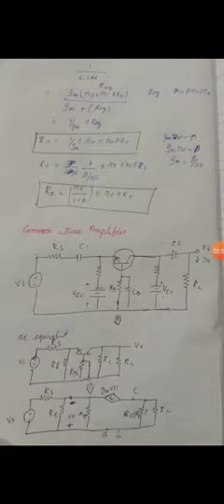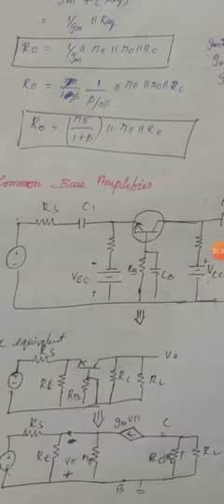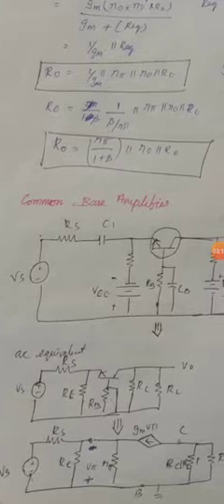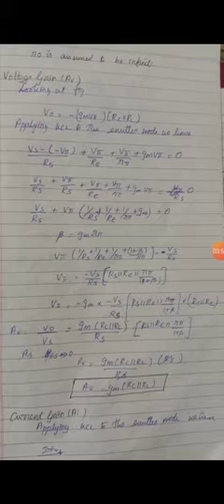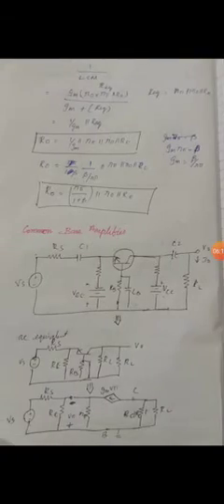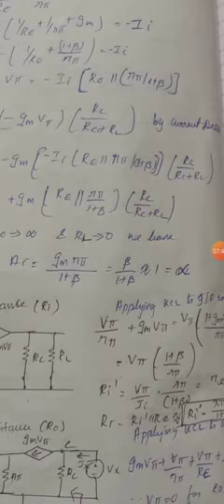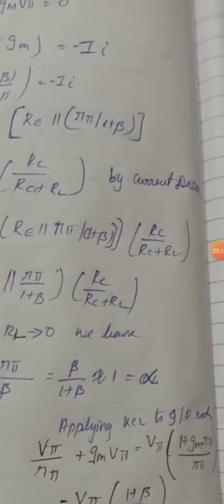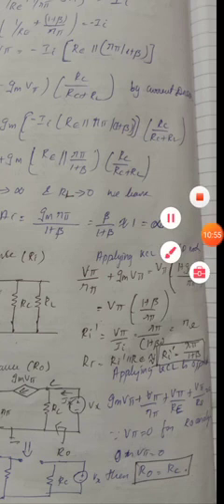EC I, Unit -2, CB AC ANALYSIS